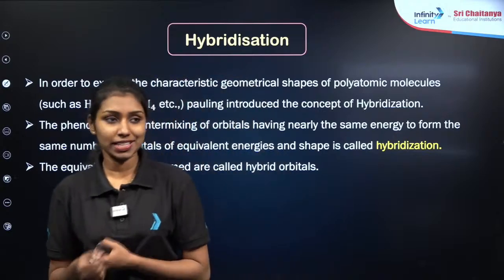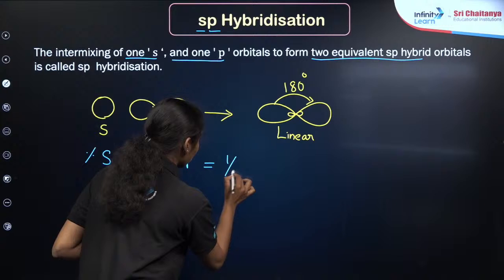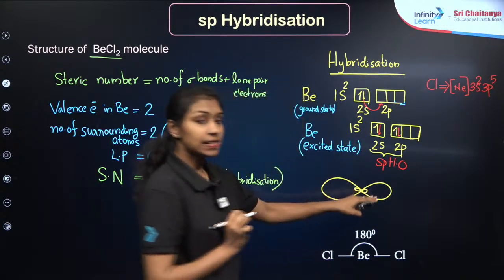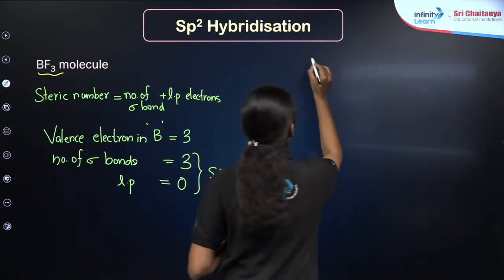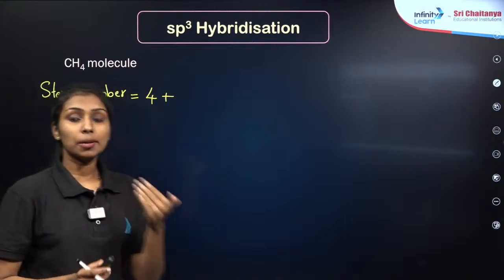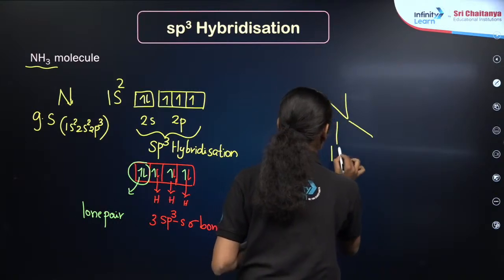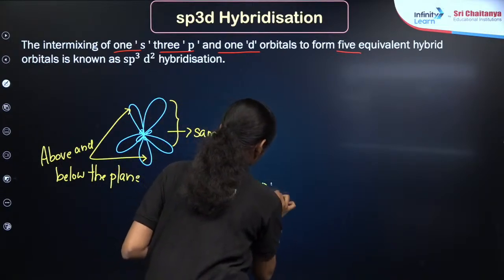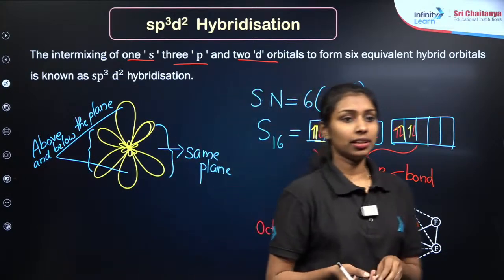Hybridisation | Chemical Bonding and Molecular Structure Part 5 | Chemistry | JEE Main 2026 | LIVE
Welcome to Part 5 of our series on Chemical Bonding and Molecular Structure! In this video, we explore the topic of Hybridisation, a crucial concept in Chemistry for JEE Main 2026 aspirants. Hybridisation plays a key role in understanding molecular geometry, bond formation, and the physical properties of compounds.

Hybridization is a process in which two different species of organisms mate to produce a hybrid offspring. The process of hybridization can occur naturally, or it can be induced in a lab.
There are three types of hybridization:
1. sp hybridization
2. sp2 hybridization
3. sp3 hybridization

*FAQs*
►What do you understand by hybridisation class 11?
►How to find sp SP2 sp3 hybridisation?
►What is hybridization formula in chemistry class 11?

✦hybridisation
✦hybridisation chemistry
✦what is hybridisation in chemistry class 11
✦types of hybridization with examples